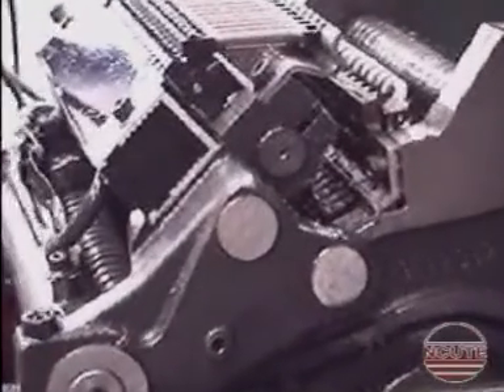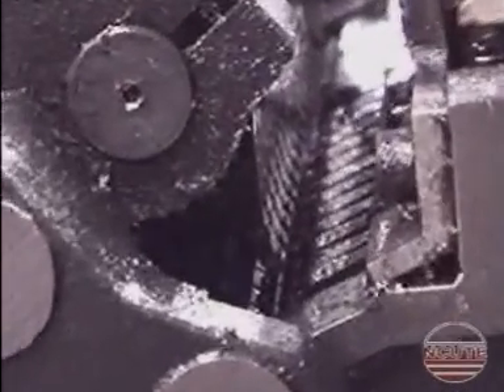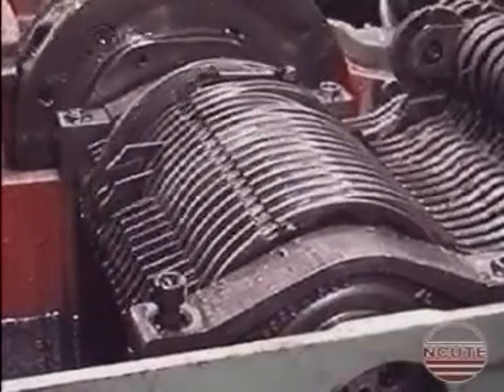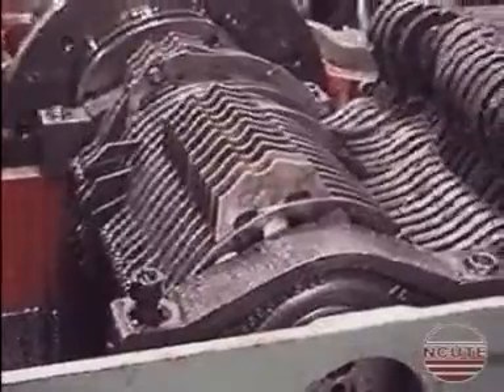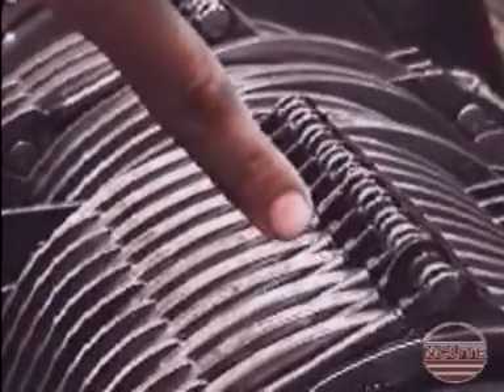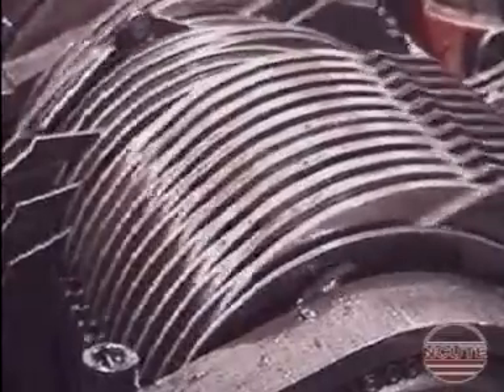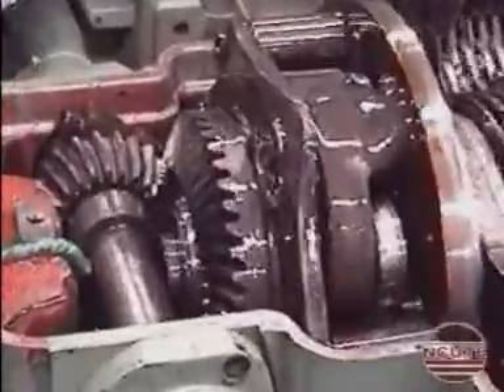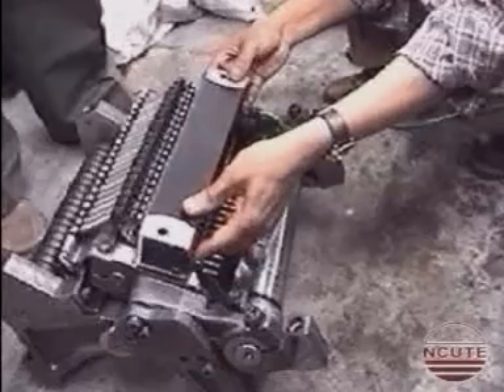Weaving mechanisms: Electronic dobby